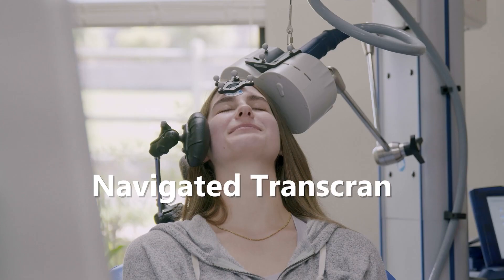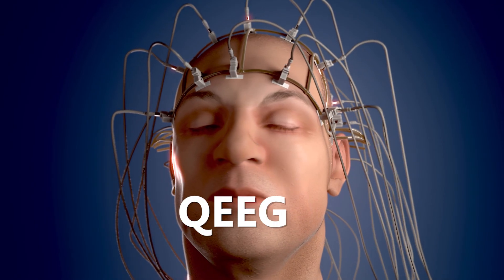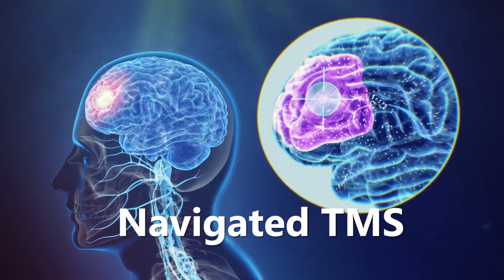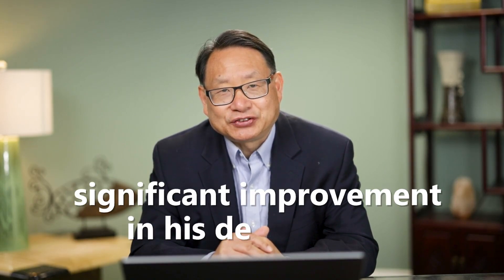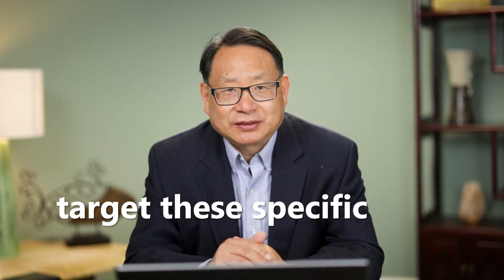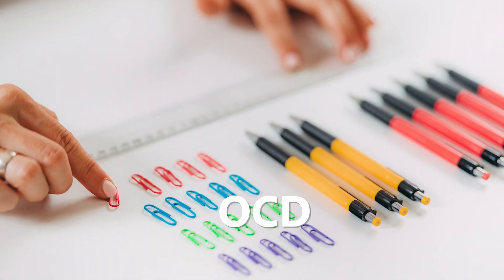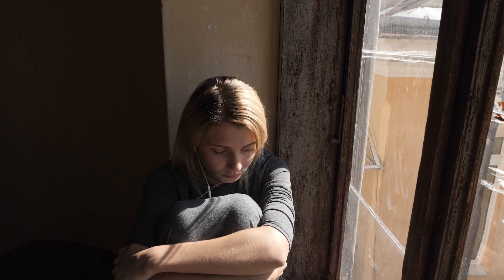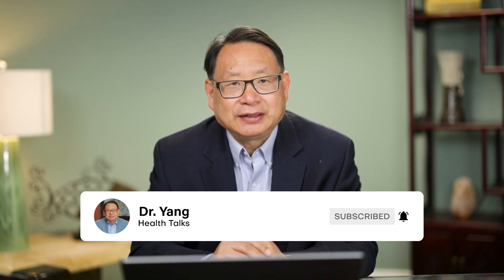Navigated Transcranial Magnetic Stimulation | Revolutionizing Mental Health | Dr. Yang Health Talks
In today's video, we'll explore Navigated Transcranial Magnetic Stimulation (Navigated TMS), an innovative treatment for various mental health conditions. Through a compelling case study, we'll delve into the workings and unique features of Navigated TMS. By utilizing QEEG analysis, Navigated TMS can precisely target areas of abnormal brain wave activity, effectively resetting neural circuits and alleviating symptoms of depression, anxiety, and PTSD. Understanding the advantages of Navigated TMS could be a significant breakthrough for you or your loved ones facing mental health challenges.